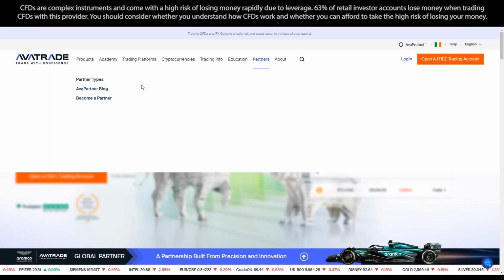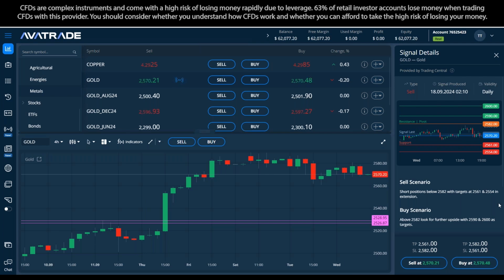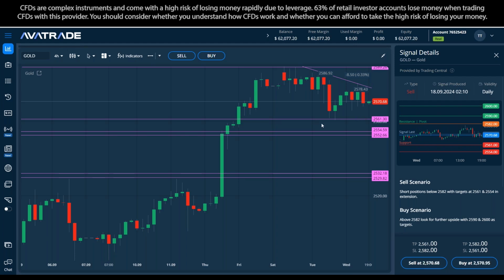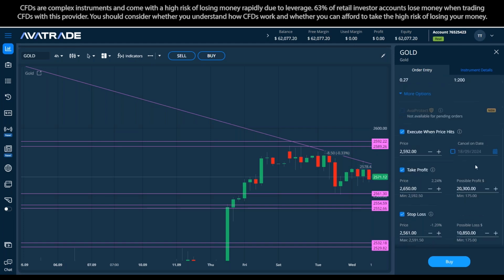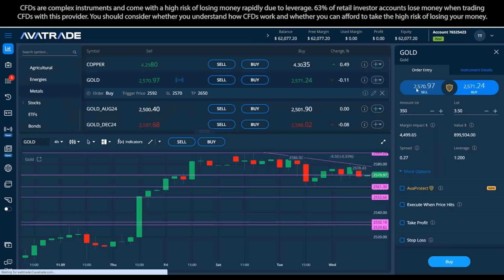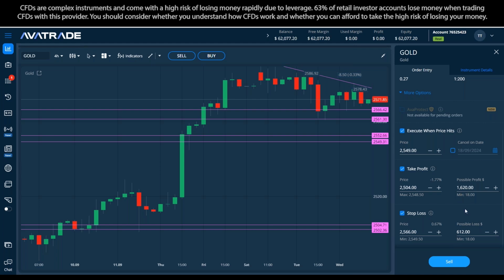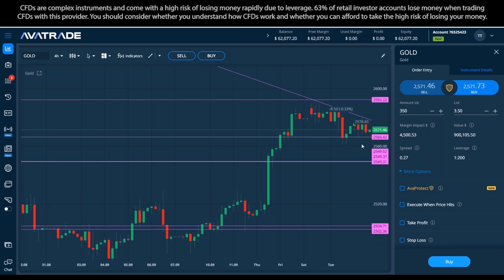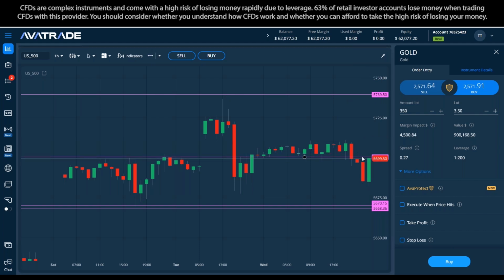18.09.24 | Unlocking the Power of Technical Analysis